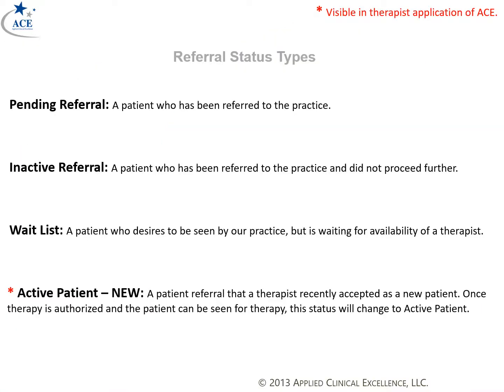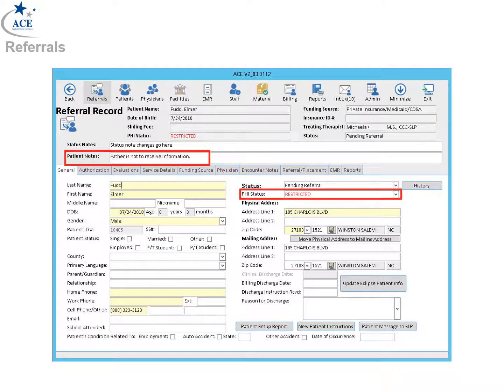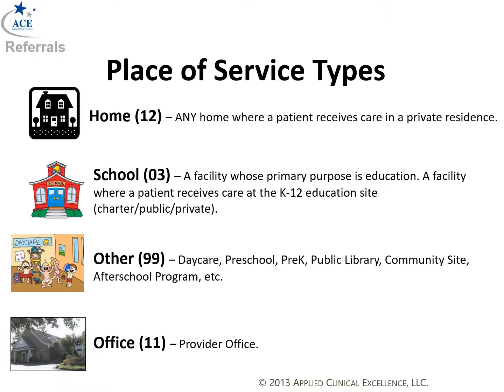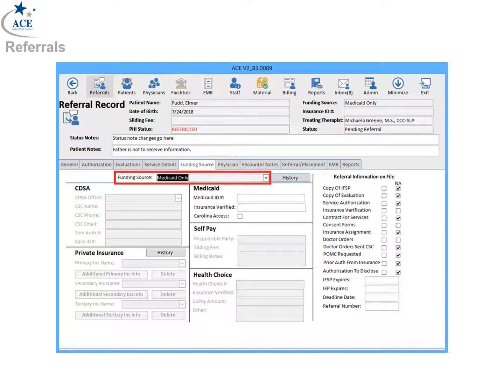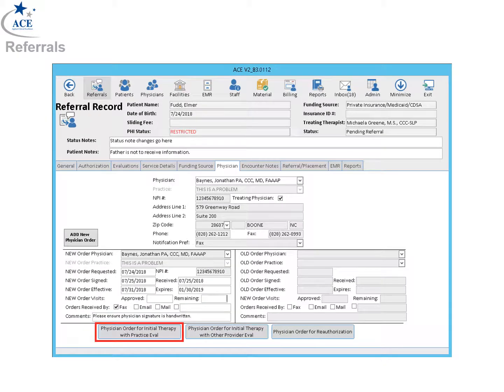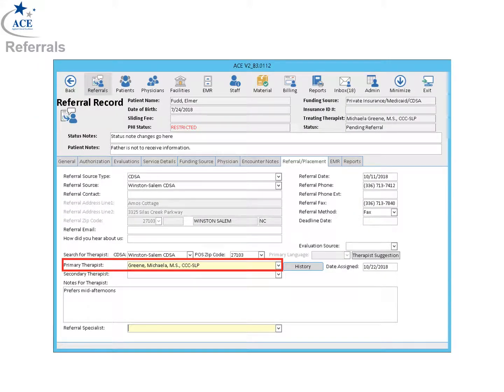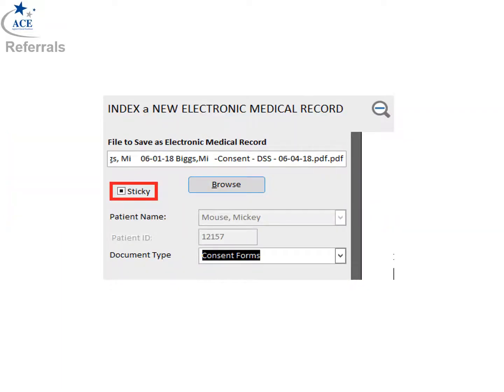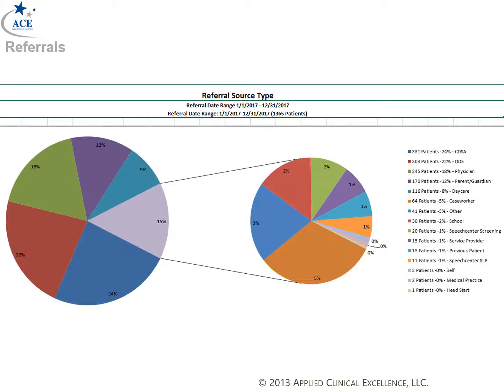3 Administrative ACE Referrals